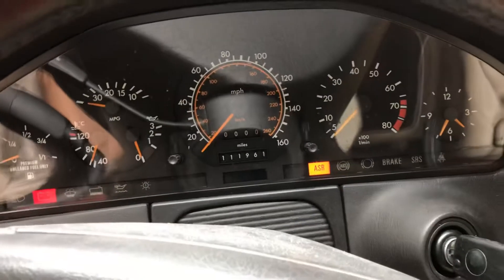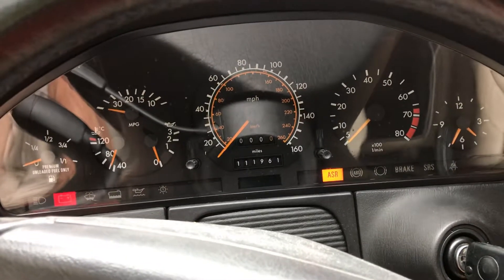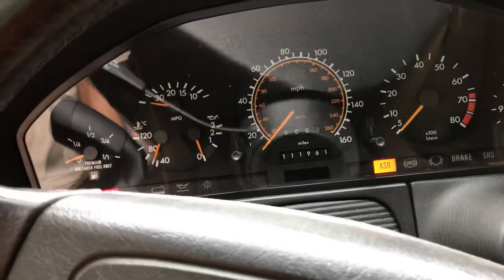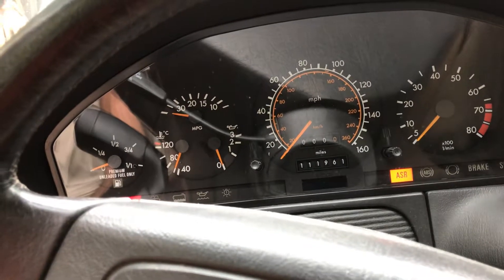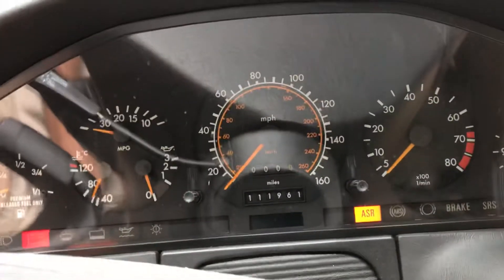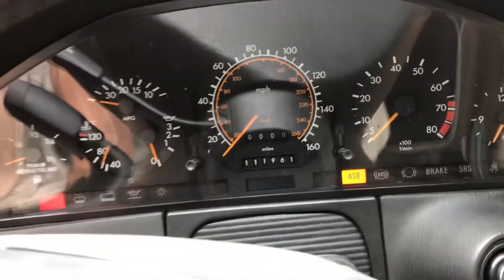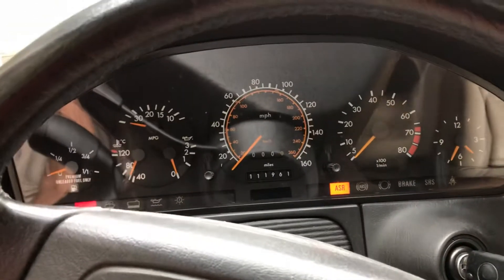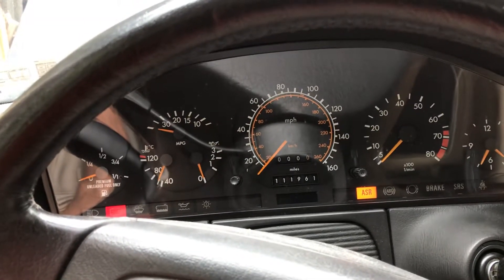1993 300se Runs again, but no cluster